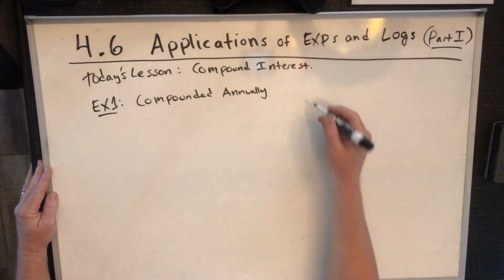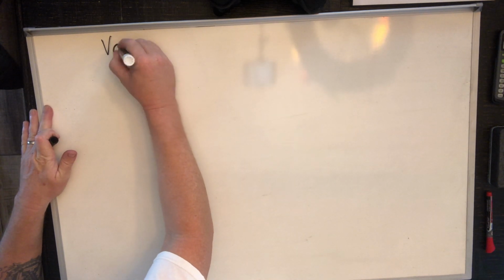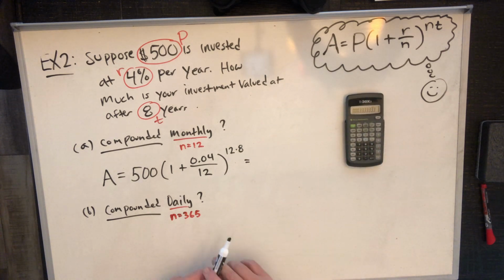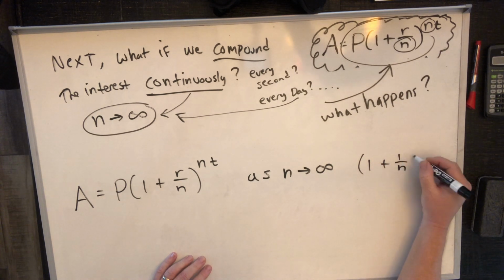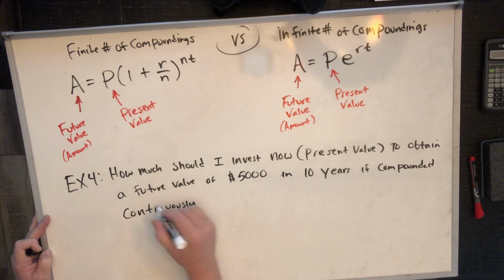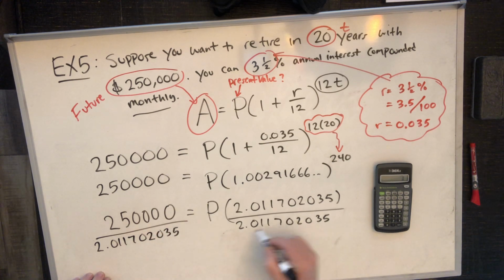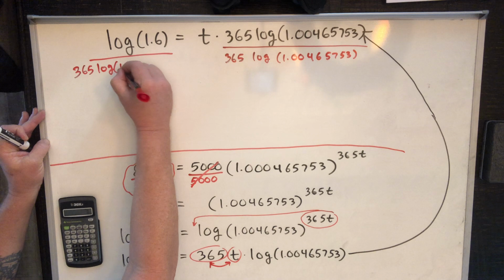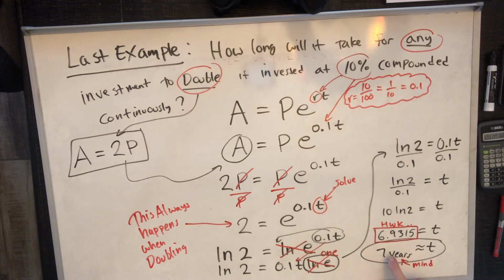Math 12 lecture 4.6 part 1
Note: there is a mistake in Example 6 on this video. Please see Math 12 lecture 4.6 part 1 CORRECTION video for this problem.